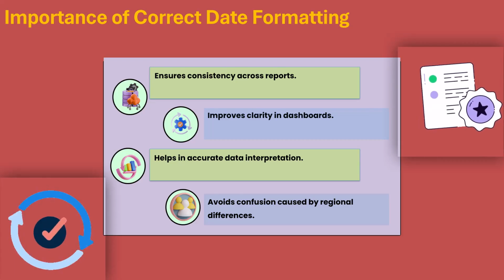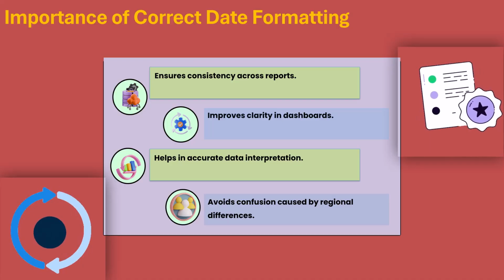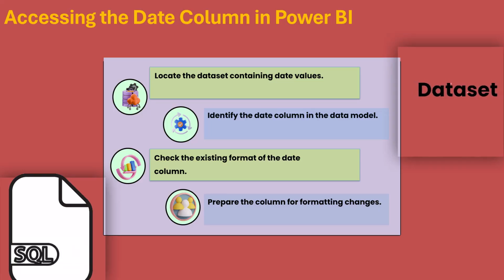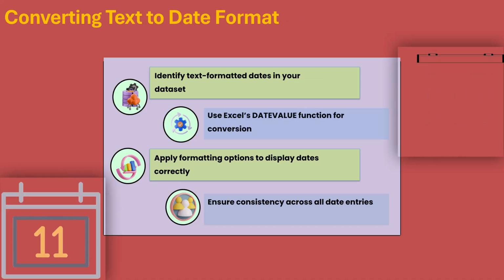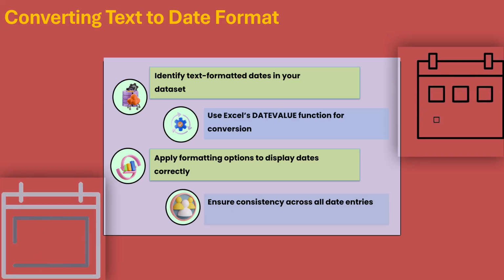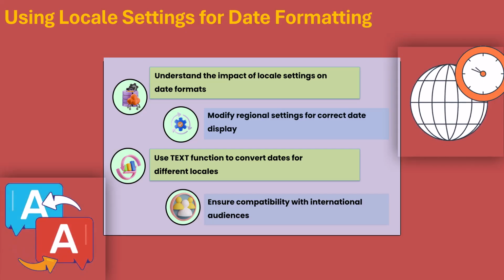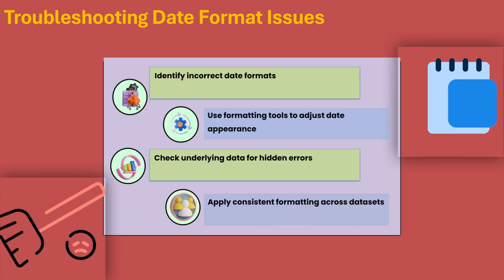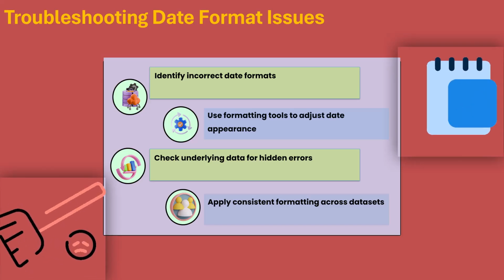How to Change Date Format in Power BI | Power BI Training | Date Formatting Tutorial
🚀 Learn how to change the date format in Power BI with this detailed guide! Whether you're a beginner or an expert, formatting dates correctly is crucial for creating effective reports. 📊 Let's dive into the key points:

1️⃣ Introduction to Date Formatting in Power BI 🏆 Why date formatting matters & how it impacts your reports.
2️⃣ Importance of Correct Date Formatting 💡 Avoid confusion & improve readability.
3️⃣ Accessing the Date Column in Power BI 📌 Step-by-step guide to locating & selecting the right column.
4️⃣ Using the Column Tools for Formatting 🔧 Built-in tools to adjust date appearance.
5️⃣ Available Date Format Options 🎨 Explore various formats including YYYY-MM-DD, MM/DD/YYYY & more.
6️⃣ Customizing Date Formats 🛠️ Tailor your date formats for better visualization.
7️⃣ Using Power Query Editor for Date Formatting 🚀 Advanced techniques for transformation.
8️⃣ Changing Date Format via DAX 燐 Writing custom expressions for precise formatting.
9️⃣ Handling Regional Date Format Differences 🌎 Different regions, different formats – how to adjust accordingly.
🔟 Converting Text to Date Format 📝 Fix issues when dates are stored as text.
11️⃣ Using Locale Settings for Date Formatting 🌐 Adjust settings for global compatibility.
12️⃣ Troubleshooting Date Format Issues ⚠️ Common errors & how to fix them.
13️⃣ Common Mistakes to Avoid ❌ Save time by steering clear of formatting errors.
14️⃣ Real-World Use Cases 🌟 Practical applications in business reports.
15️⃣ Enhancing Reports with Proper Date Formatting ✨ Make your visuals shine with accurate data.
16️⃣ Final Thoughts on Date Formatting 📢 Key takeaways for Power BI users.
17️⃣ Conclusion & Q&A ❓ Have questions? Drop them in the comments!

💼 Need more in-depth training? Check out imatix.com  for world-class IT courses! imatix.com  has fantastic Power BI training programs that will take your skills to the next level. 🎓 Start learning today!